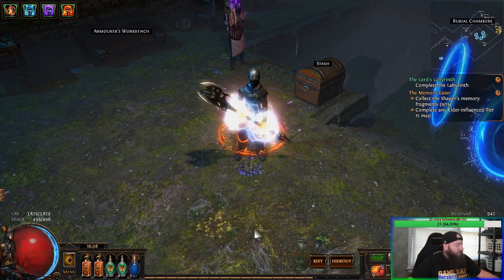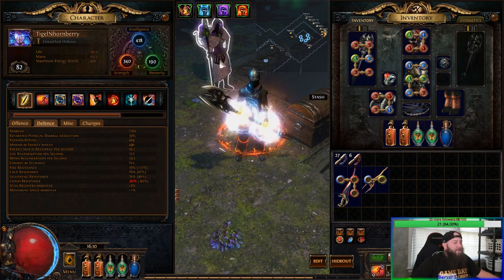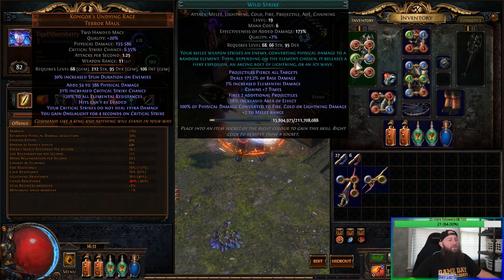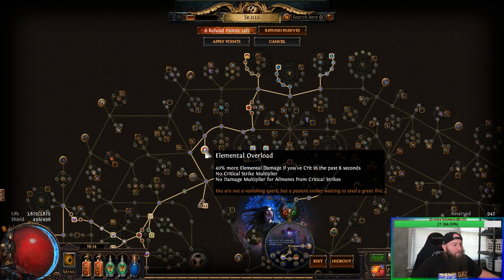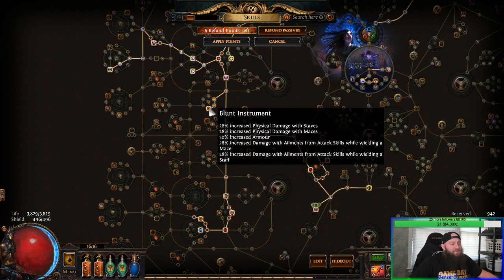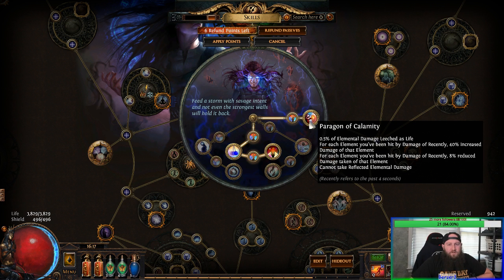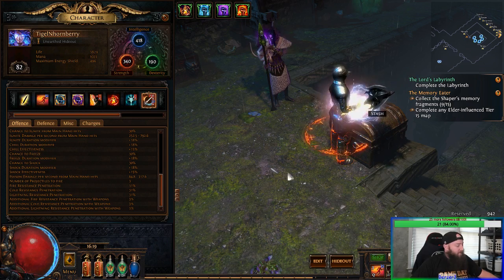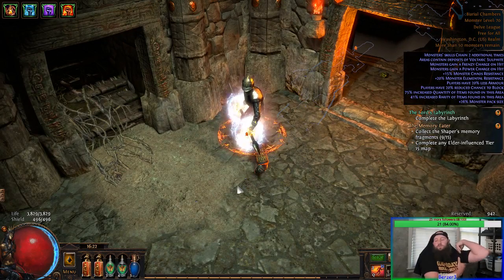POE 3.4 DELVE Wild Strike Triple Herald Elementalist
Wanted to do my own makeshift wild strike build, this is what we came up with! Hope you like it